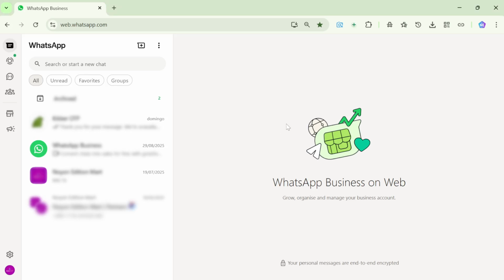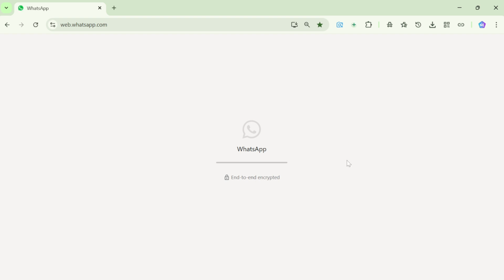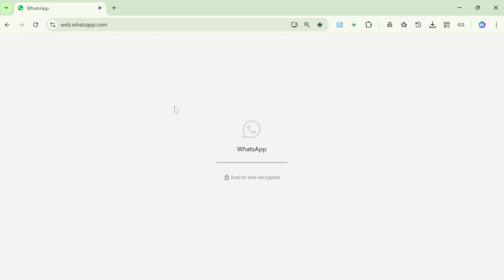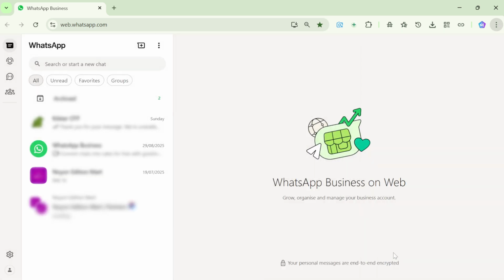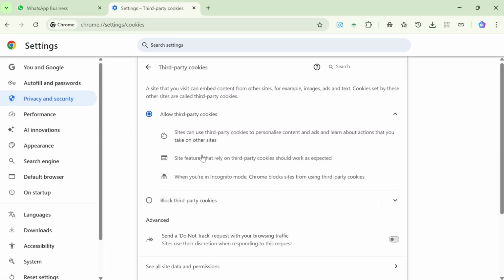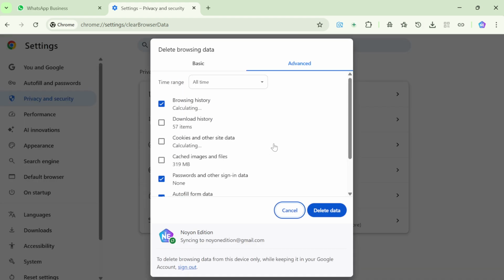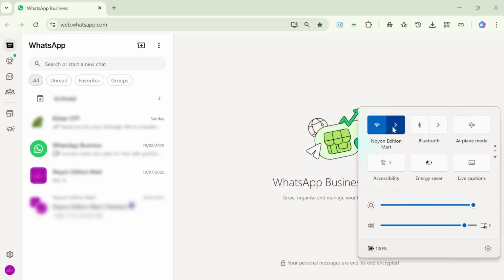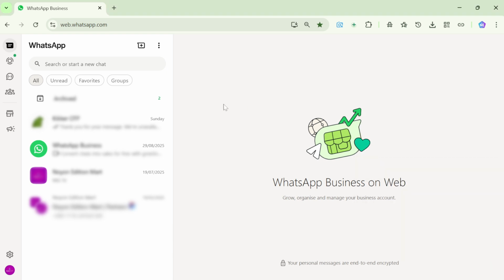How To Fix Whatsapp Web Loading Your Chat Problem - 2025 (Simple Tutorial)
How To Fix Whatsapp Web Loading Your Chat Problem…"
In this video, we show you how to fix WhatsApp Web loading your chat problem quickly and easily. If you’re facing issues where WhatsApp Web won’t load your messages or keeps buffering, this guide will help you troubleshoot and resolve it. We cover common solutions like refreshing your browser, clearing cache, checking your internet connection, and ensuring your phone is properly synced.